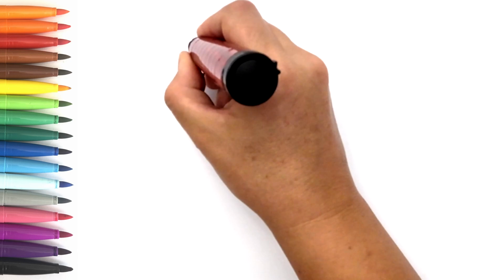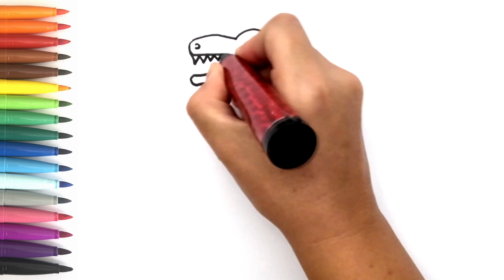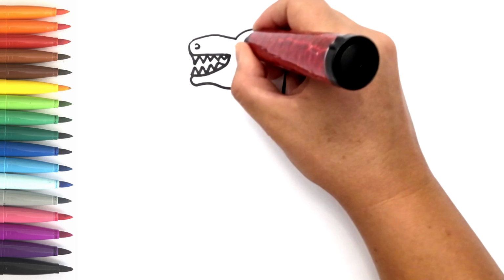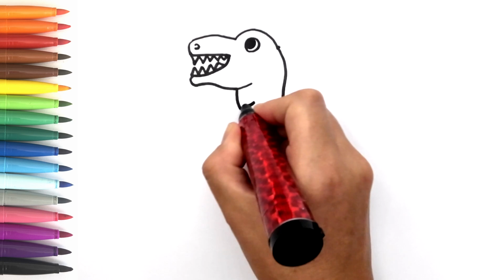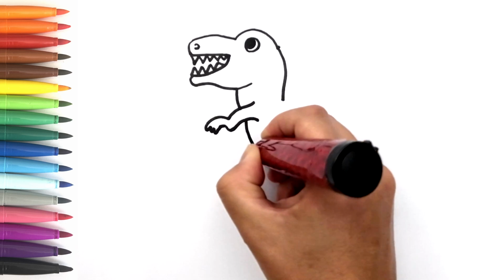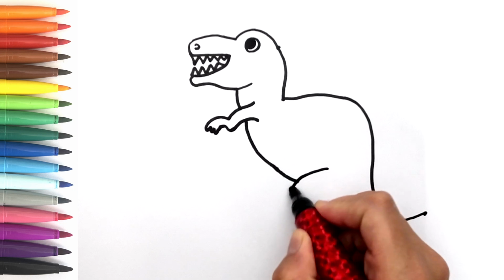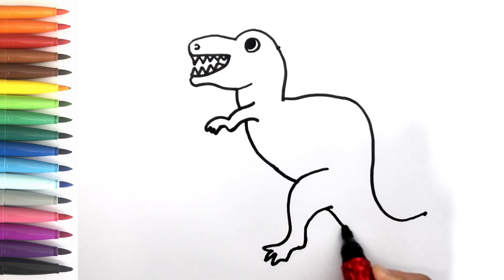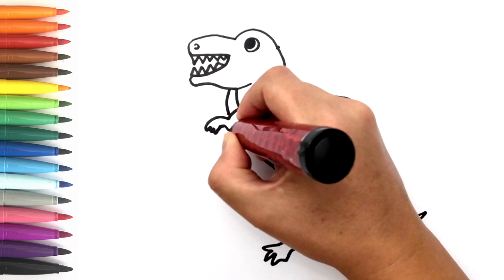Drawing Dinosaur, Painting and Coloring for Kids/ Let's Paint with me/Learn how to draw easily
Hello, welcome to Kids Art And Fun Club. I draw a cute dinosaur today. This video will help you and your child to learn how to draw and paint a dinosaur.
Drawing and coloring videos are very enjoyable for your kids. Let draw and paint with me. Lets enjoy with colors and pencils.